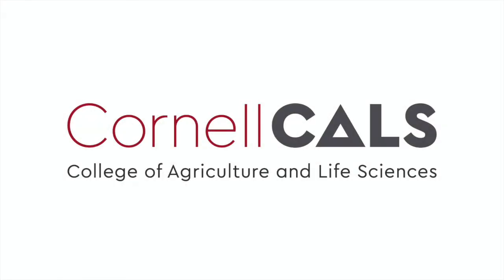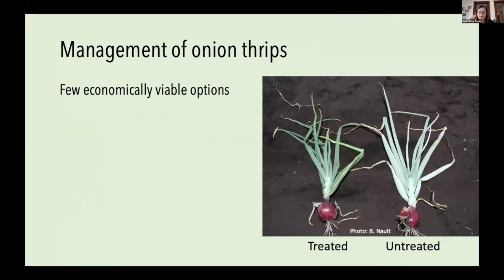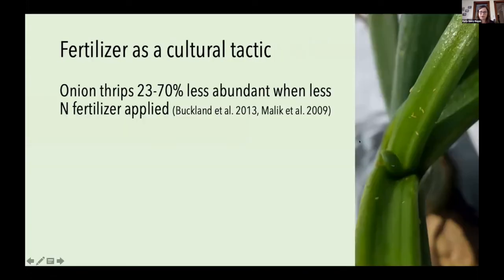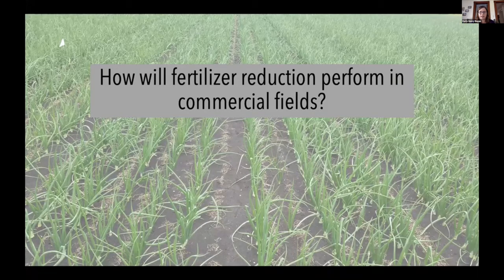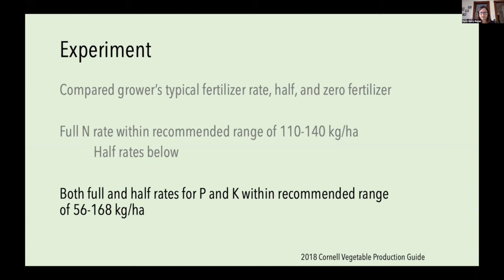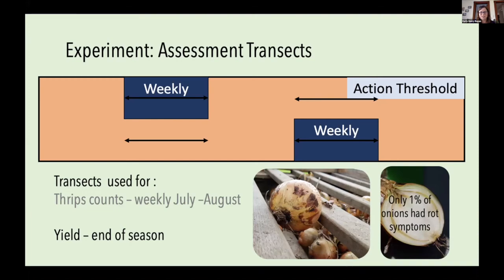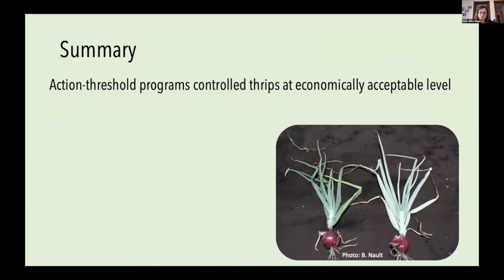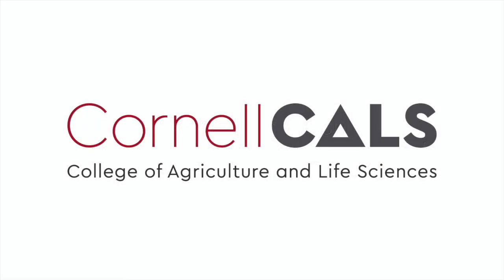Karly Regan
Karly Regan, a graduate student in the lab of Brian Nault, professor entomology talks about onion production and management techniques.